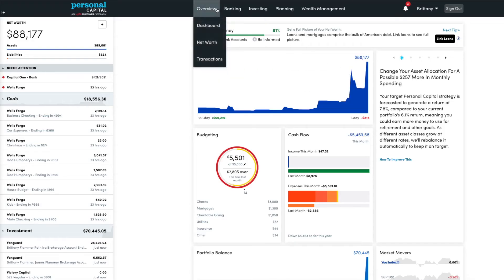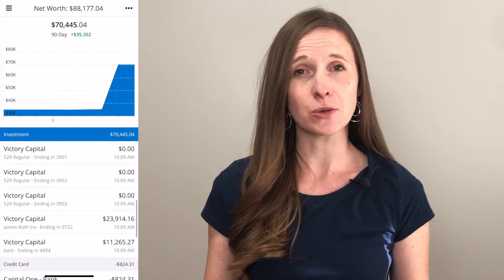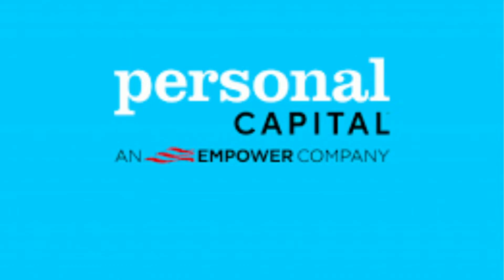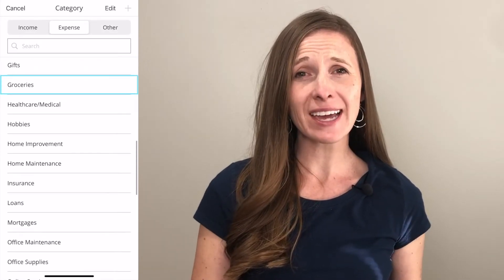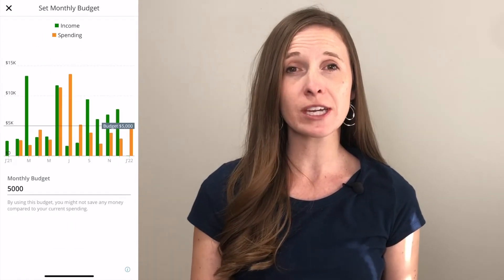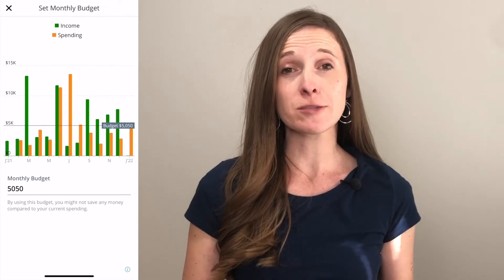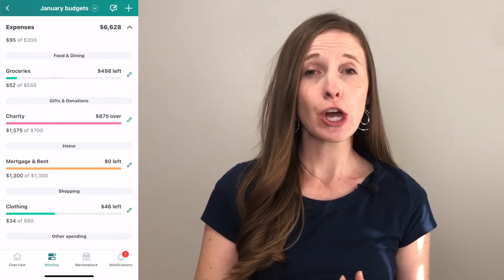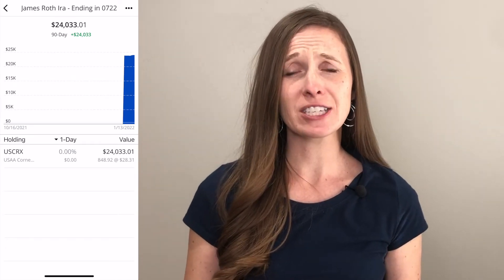Personal Capital vs MINT // What's the Best FREE Budgeting App?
Personal Capital and Mint are both great budgeting apps.  They are entirely free and have some amazing features.  In this video I compare the pros and cons of Personal Capital to Mint.  I share my screen to show you what the apps look like and how they function.

Video Link: